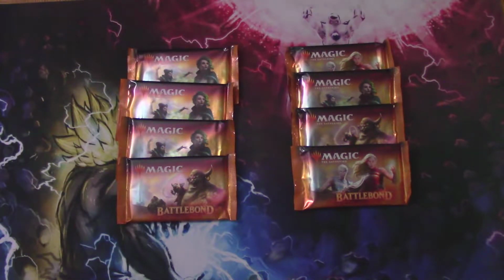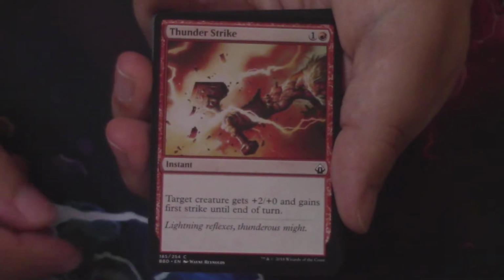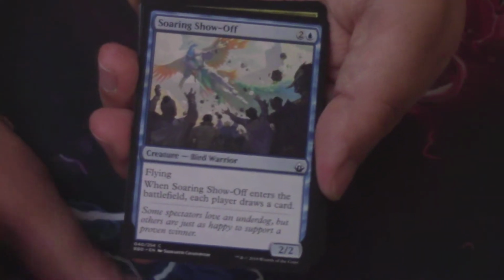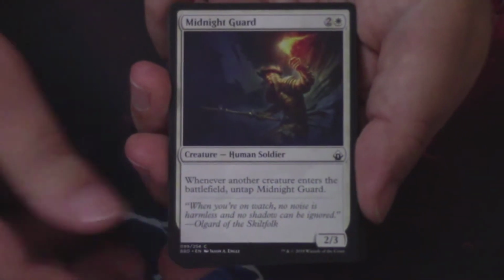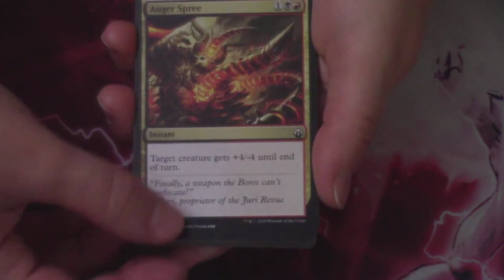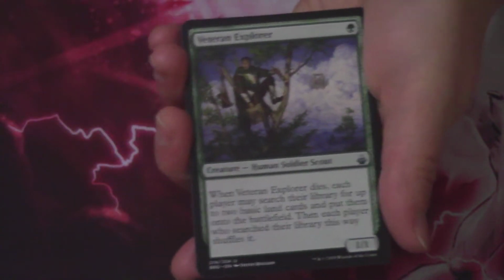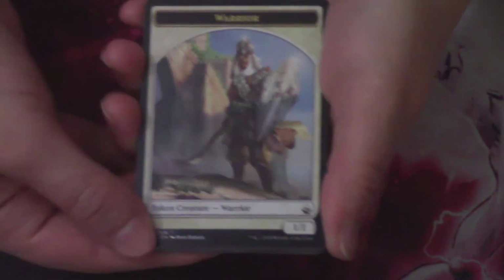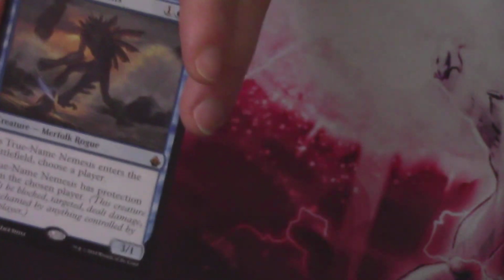Battlebond-Prize Packs Opening 1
Amy finally played some tournament Magic! Check out the spoils of what she and Joe won in the tournaments. Any value?!